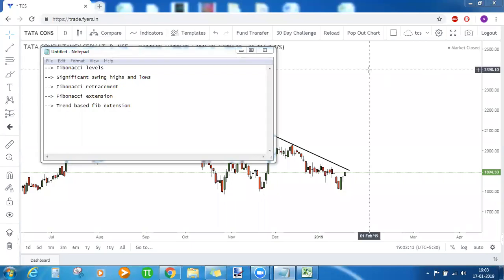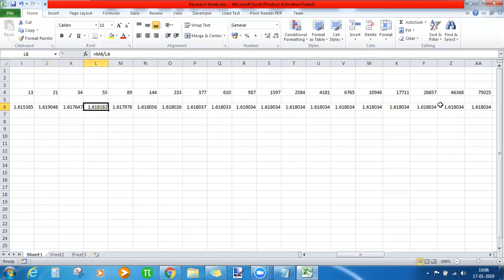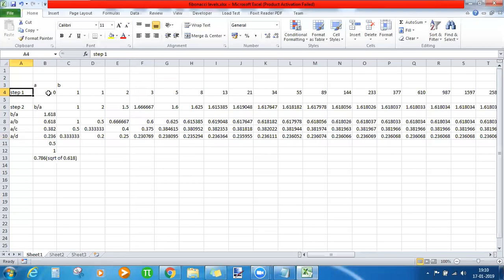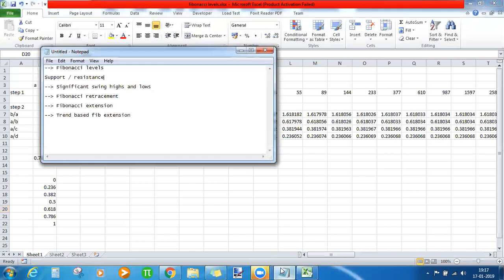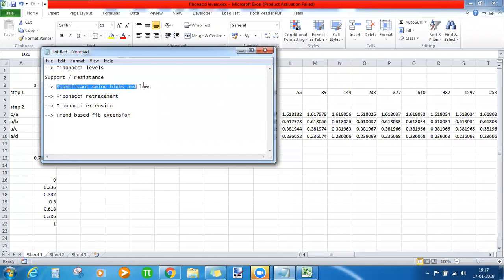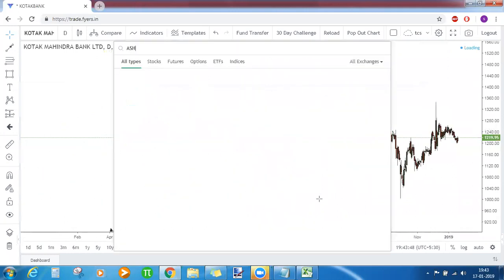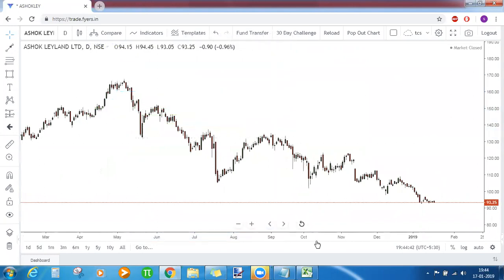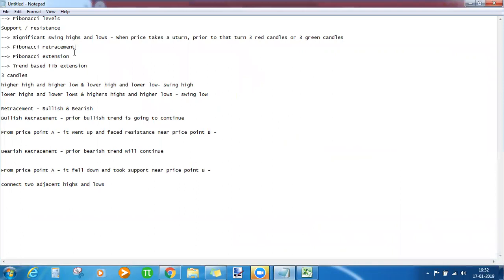What are Fibonacci Levels and how to use Fibonacci Retracement in Trading